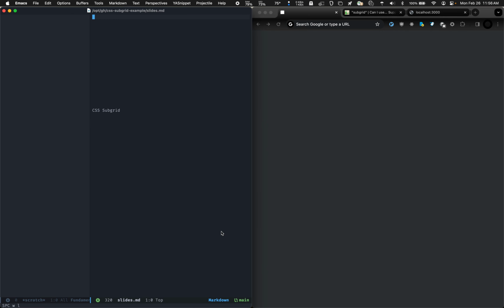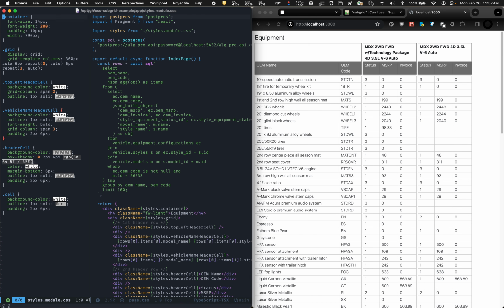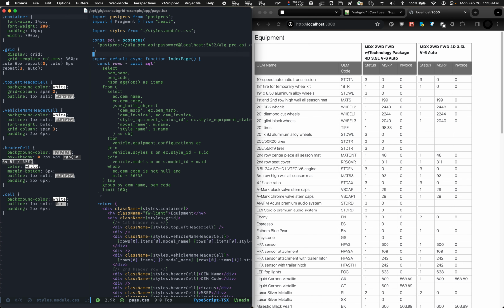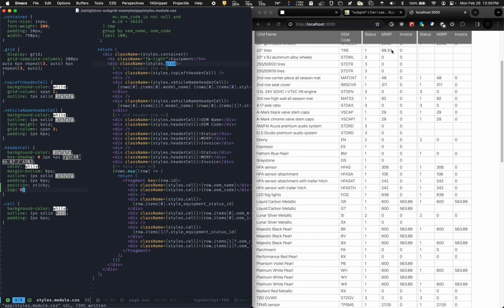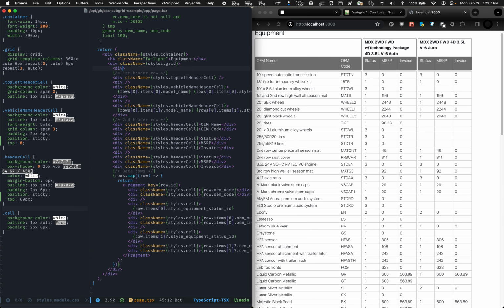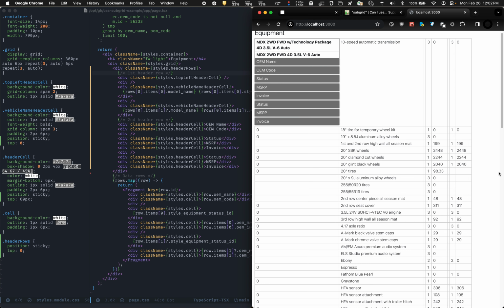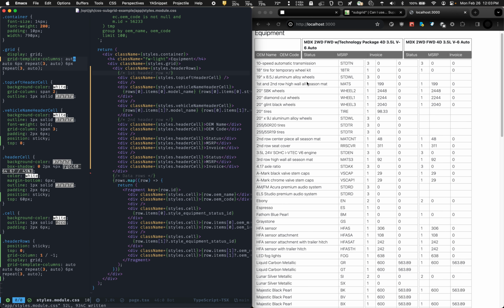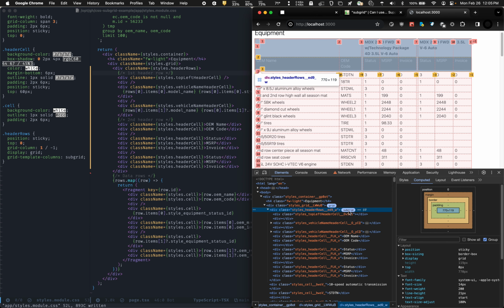CSS Subgrid demo